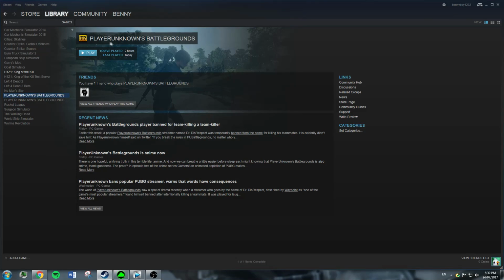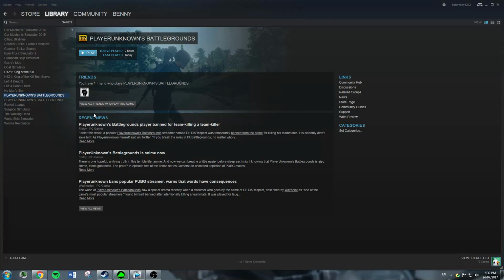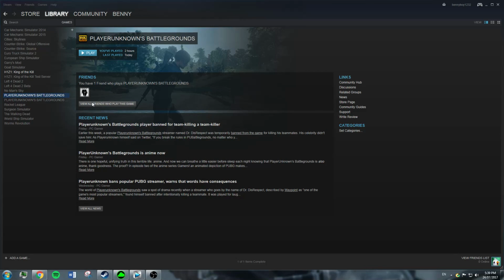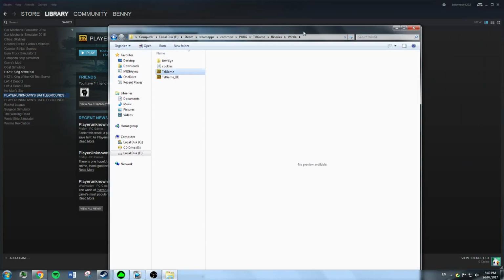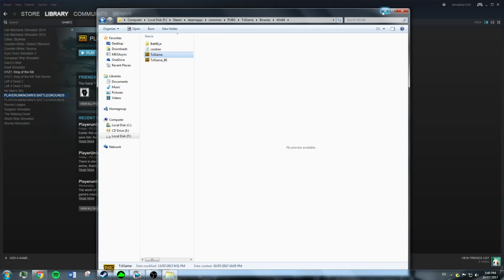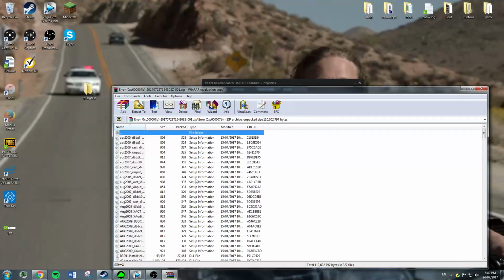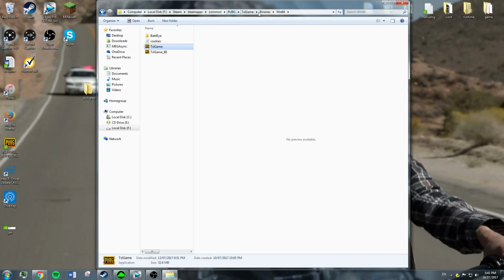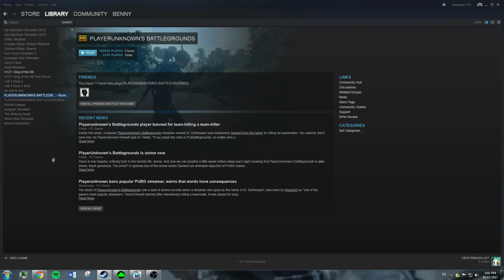PlayerUnkown's BattleGround Launch/Crashing FIX!!!! **100%**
This will fix the launch problems with PUBG and any other game you get with these errors!

Please like if this helped you!
Download Link No Longer Works! Google for common DDL crash packs. Will Provide new link VERY SOON!